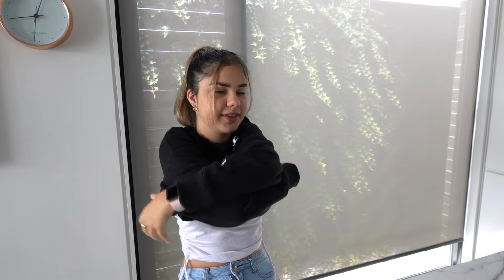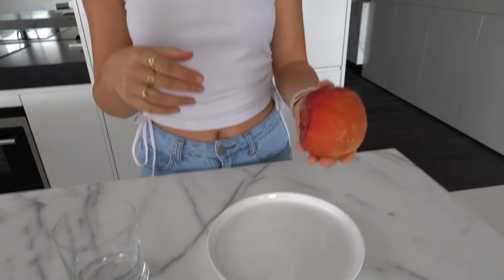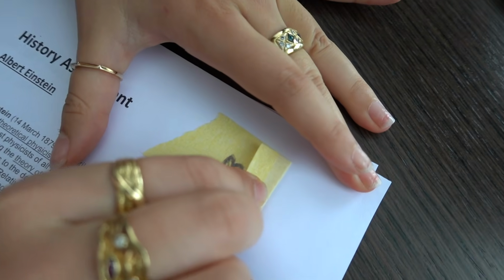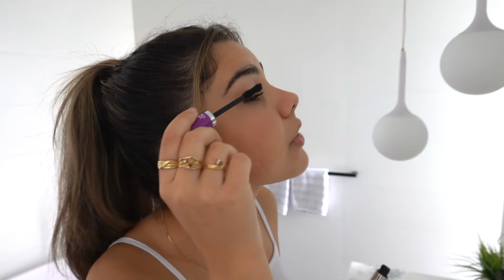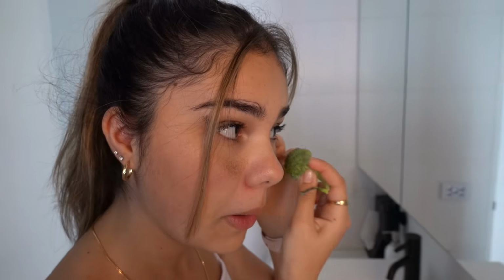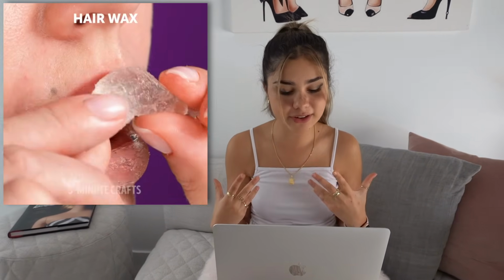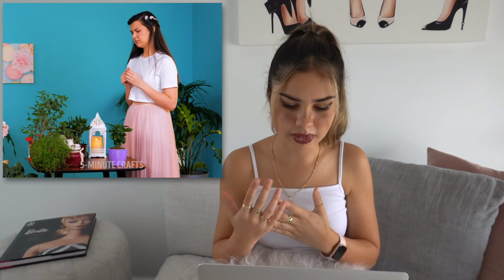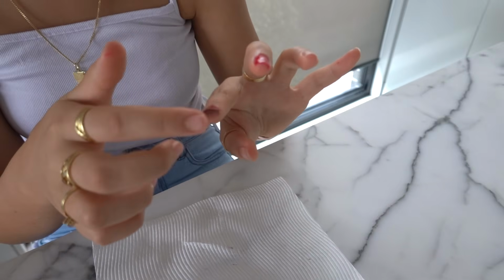Don't Try These Hacks! | Grace's Room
I tested some of the most ridiculous hacks i could find!